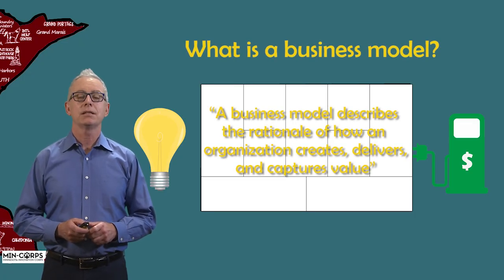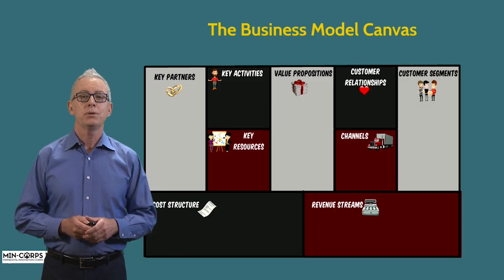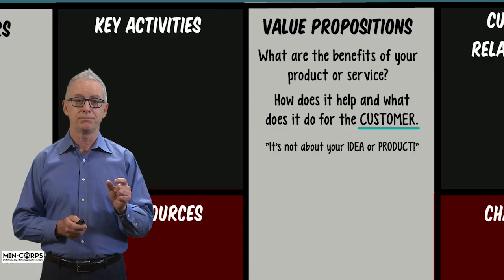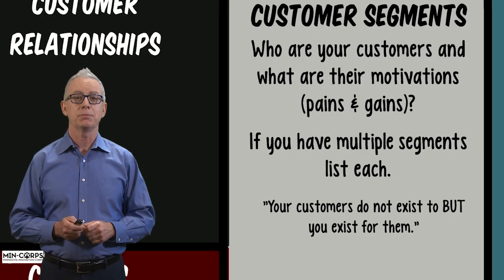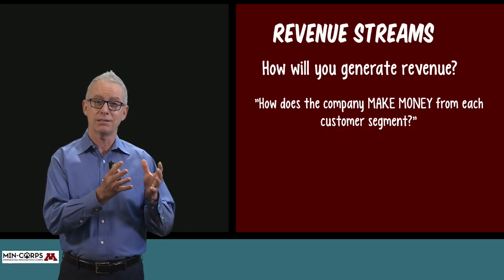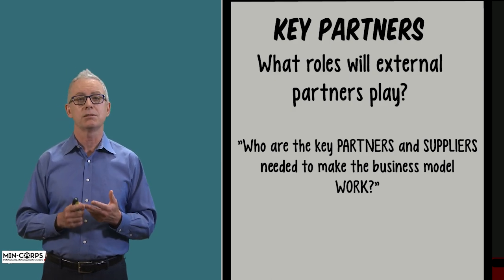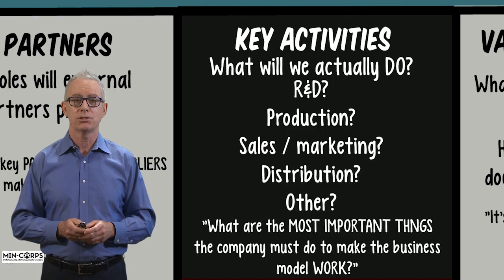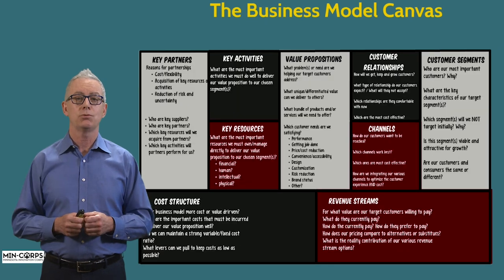3.2 Business Model Design